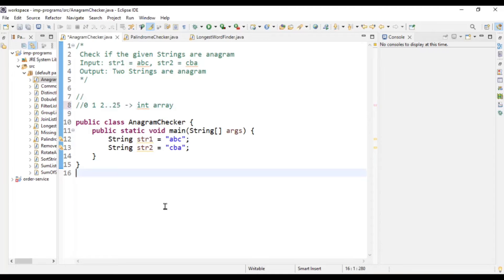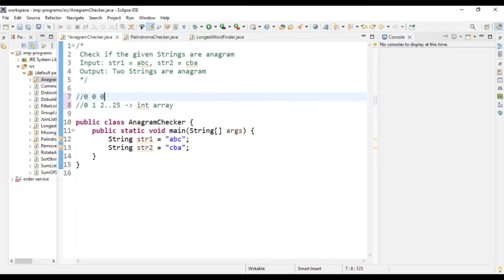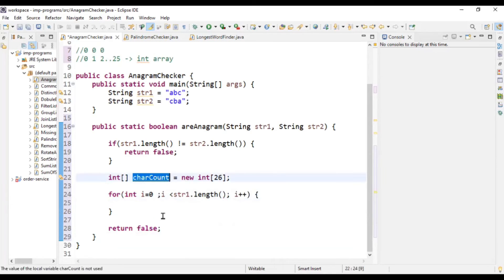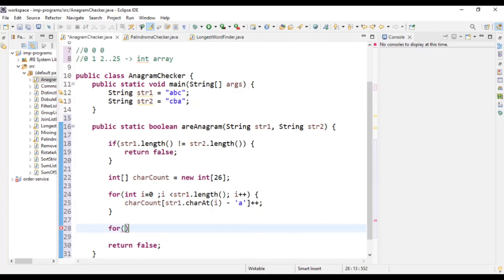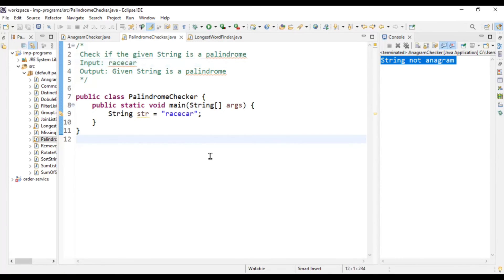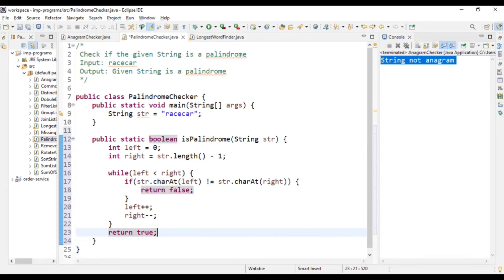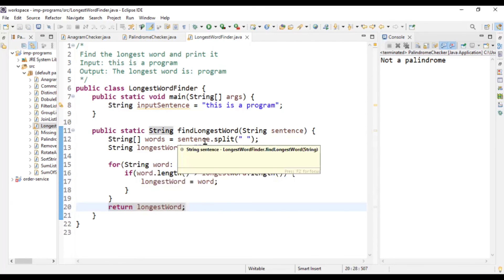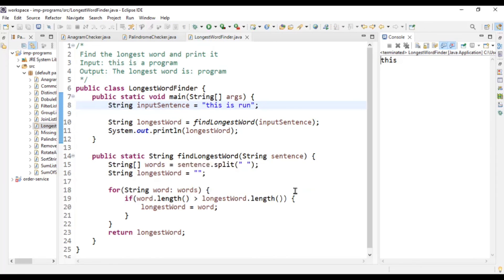Amdocs Coding Interview Programs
In this video, we discussed three programs that were asked in Amdocs.
Program 1:
 Check if the given Strings are anagram
 Input: str1 = abc, str2 = cba
 Output: Two Strings are anagram

Program 2:
 Check if the given String is a palindrome
 Input: racecar
 Output: Given String is a palindrome

Program 3:
 Find the longest word and print it
 Input: this is a program
 Output: The longest word is: program